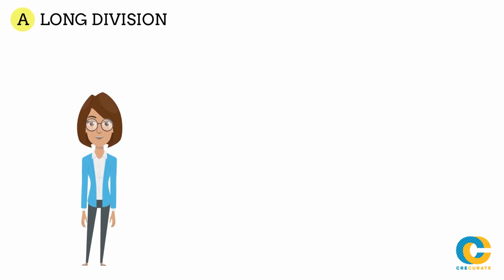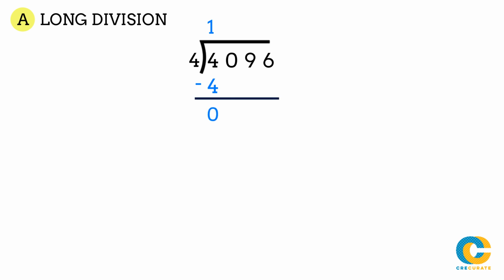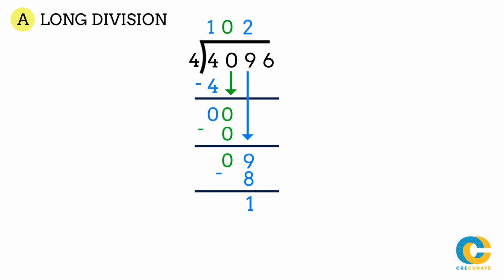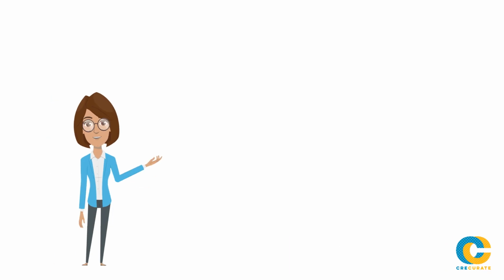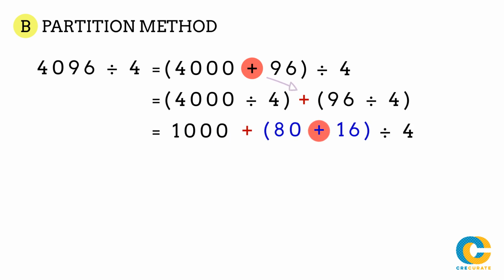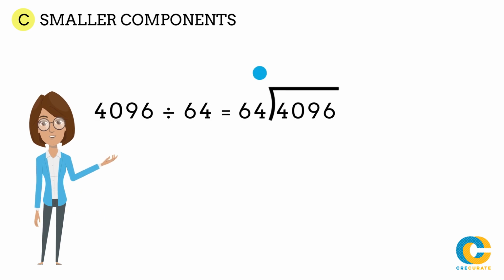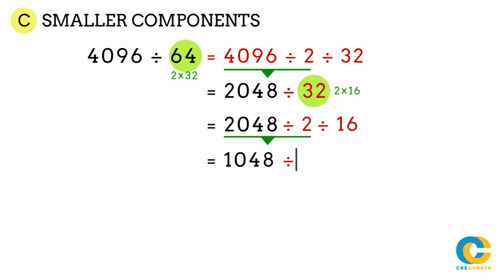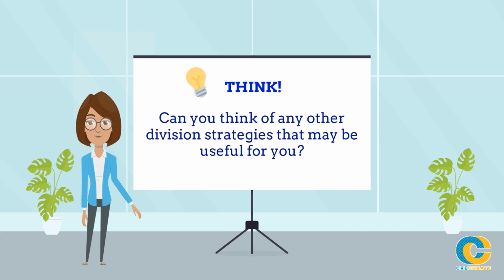Division Strategies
Let us explore how we can divide larger numbers, now that we've learnt the concept of division.